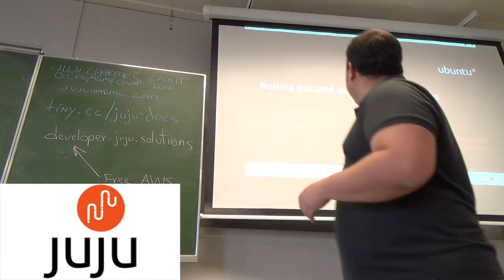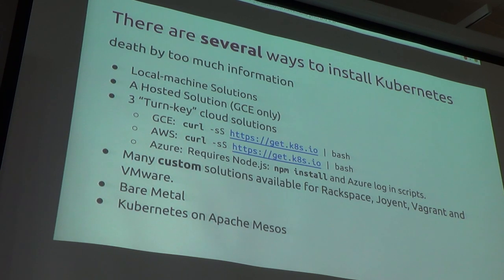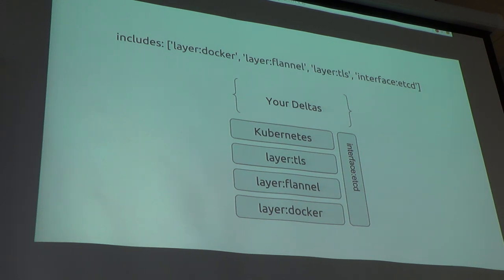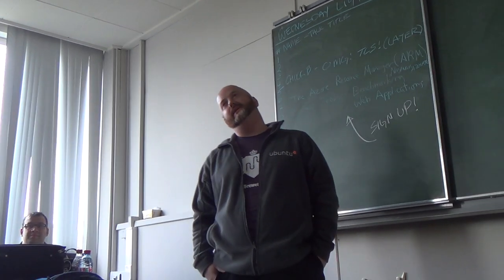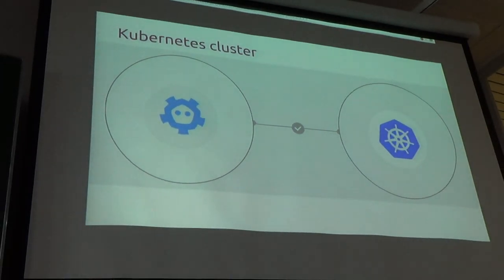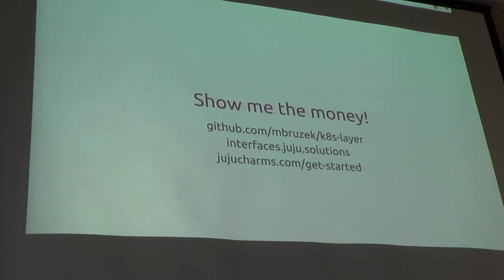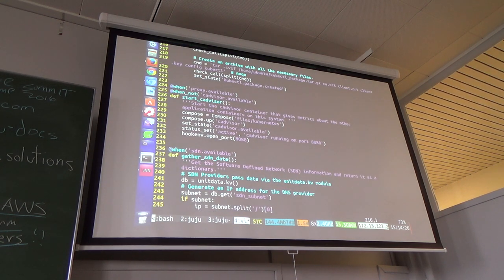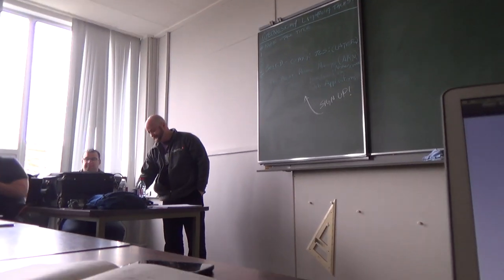Rolling out and Managing Kubernetes - Matt Bruzek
At Ubuntu we have been working on enabling our users to deploy Kubernetes in a repeatable, testable, and scalable manner on any cloud they want (including bare metal) In this talk we will be using using juju layers to deploy Kubernetes